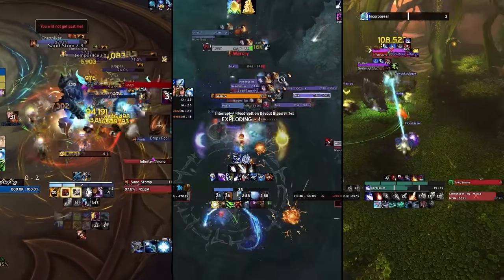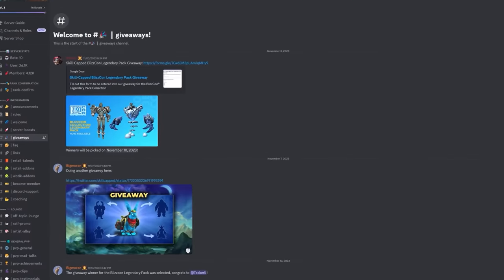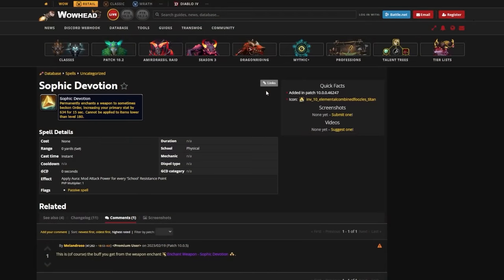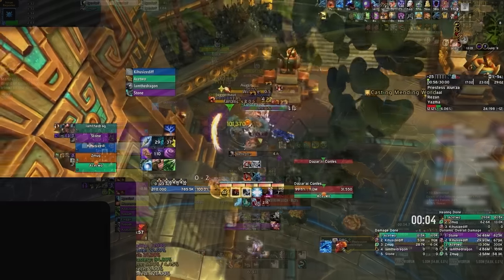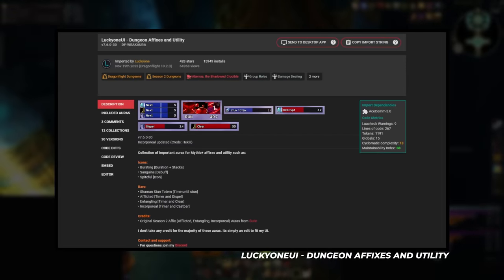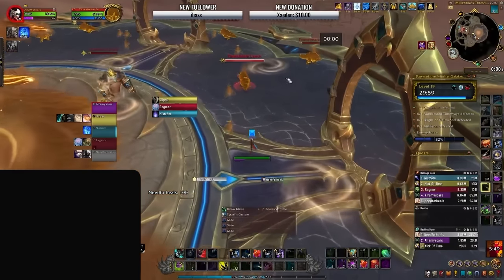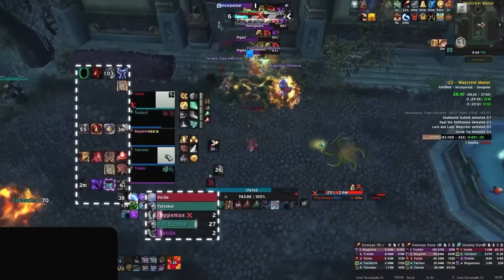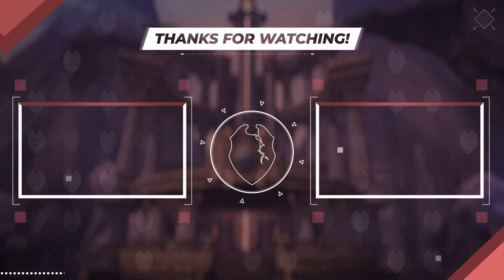THE MUST HAVE MYTHIC+ WEAKAURAS IN 10.2 - DRAGONFLIGHT SEASON 3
0:00 - Class WeakAuras
3:31 - Dungeon WeakAuras
5:20 - Affix WeakAuras
6:26 - Quality of Life WeakAuras

Concepts: world of warcraft,dragonflight,wow dragonflight,wow,mythic,mythic+,m+,mythic plus,wow 10.2,dragonflight wow,dragonflight 10.2,wow news,10.2,patch 10.2,m+ guide,m+ keys,wow m+,mythic +,asmongold,bellular,quazii,yumytv,tier list,df,tanks,wow tier list,dragonflight tier list,dragonflight tier list tank,m+ tier list,weakauras,m+ weakauras dragonflight,mythic+ weakauras,wow weakauras guide,wow weakauras dragonflight,mythic+ addons,dragonflight addons m+